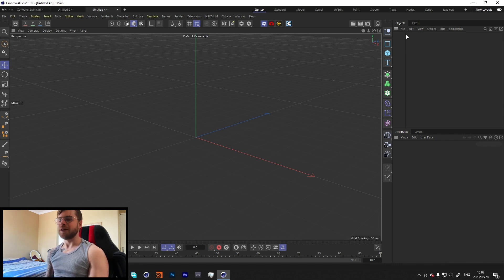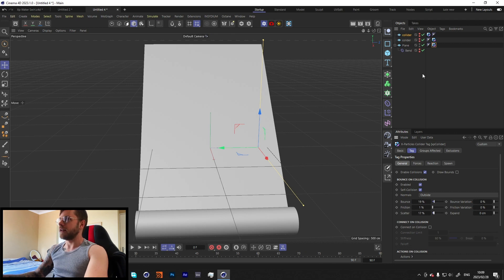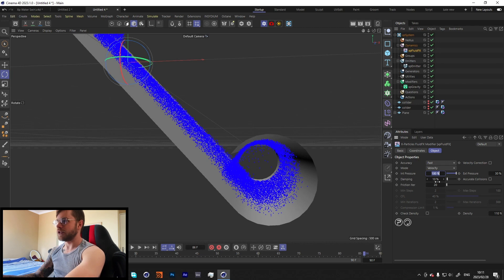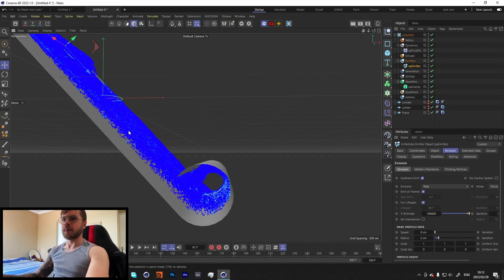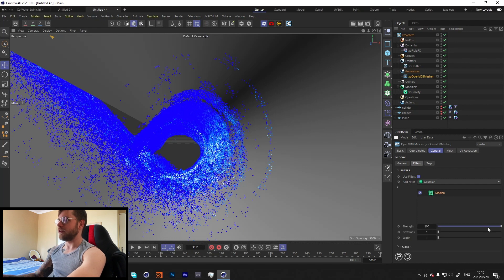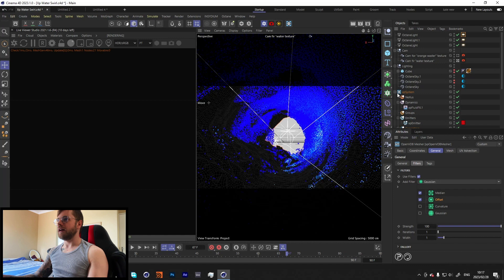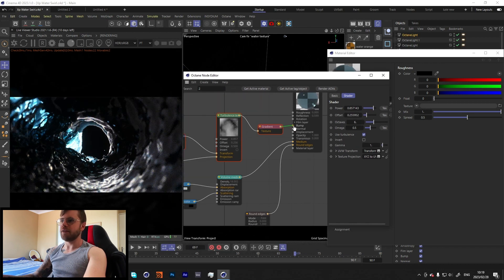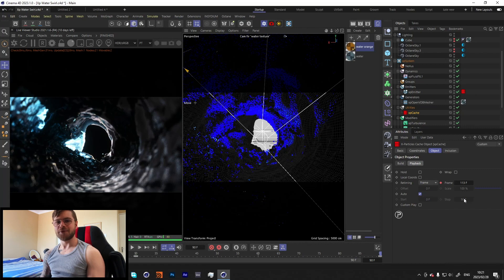Water Swirl Simulation - Cinema 4D, X-Particles & Octane Tutorial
Hi guys, in this week's tutorial, we will be creating this swirling water effect with X-Particles!

I hope you enjoy it and learn something new! :D

0:00 - Intro
0:53 - Setting up Scene
2:55 - X-Particle Set Up
7:15 - Meshing water
10:35 - Lighting Breakdown
13:50 - Cache Retime
14:33 - Outro & Thanks